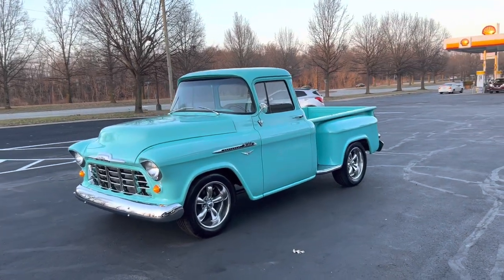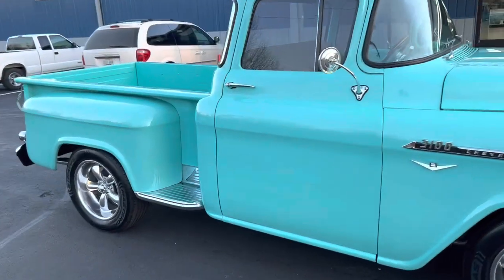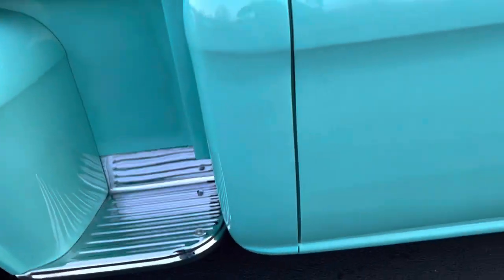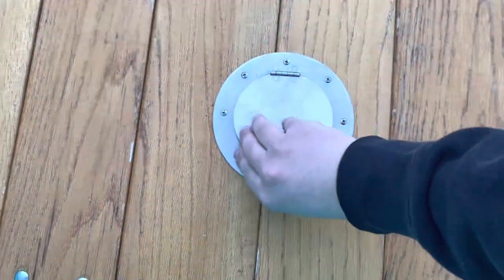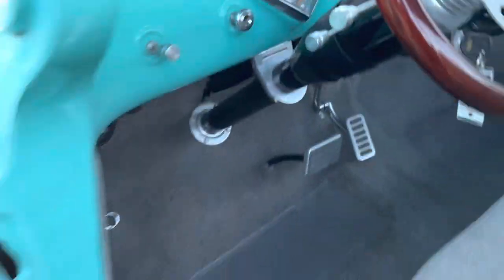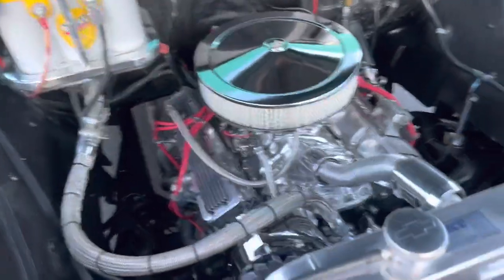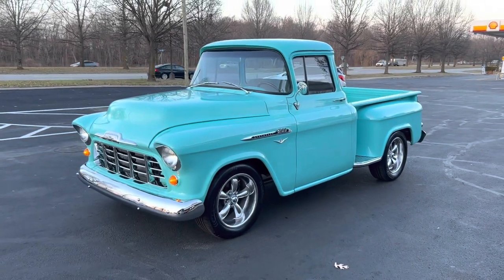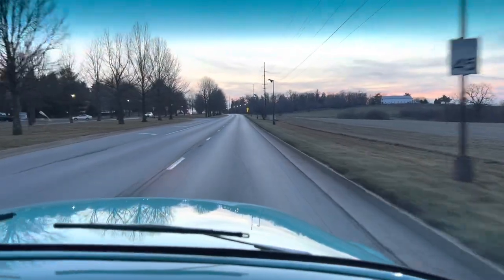1956 Chevrolet 3100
1956 Chevrolet 3100
350 V8
Automatic Transmission
10 Bolt Rear Differential
Power Steering
4 Wheel Power Disc Brakes